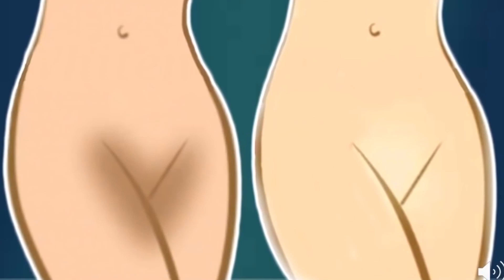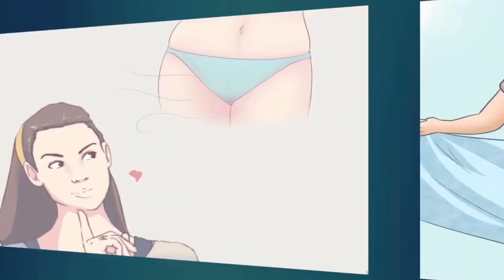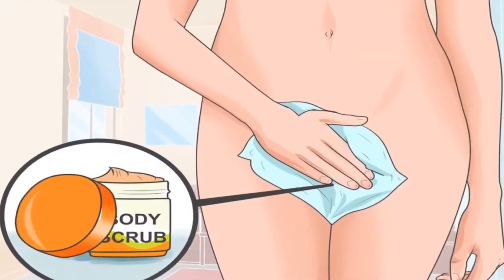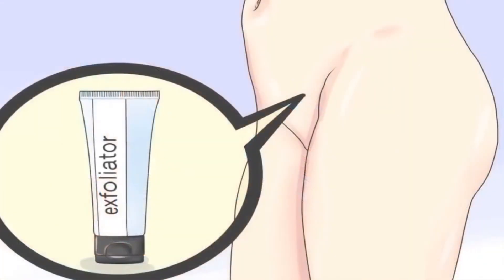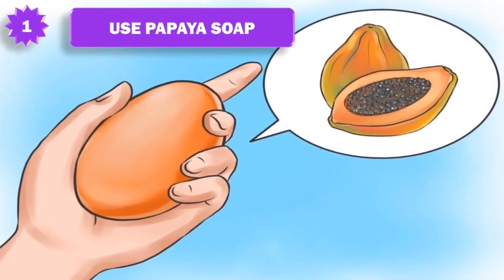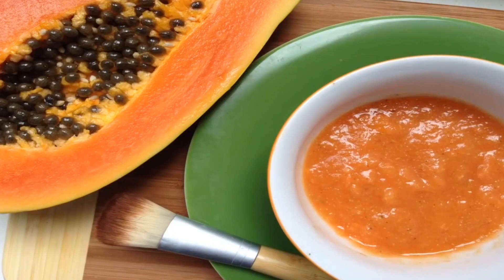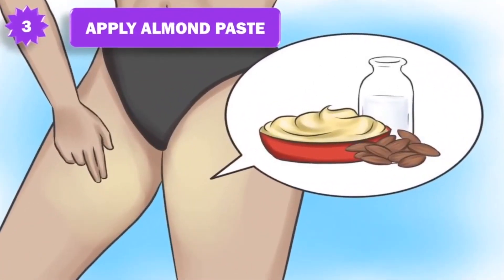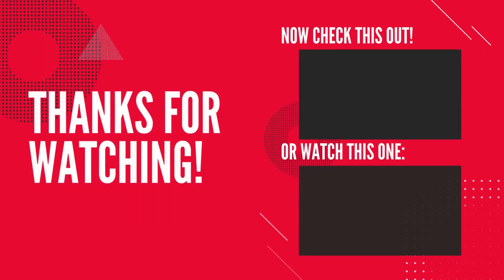How to lighten Your Private Areas in just 1 week | Top 5 to lighten Your Private Areas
1.Use Papaya Soap.
2.Use a lemon juice, yogurt mix.
3.Apply almond paste.
4.Buttermilk.
5.Orange Juice and Turmeric.

How to lighten bikini area naturally: If having an even skin-tone, is right now your main concern, this Video may be of your interest.
When it comes to our pubic-area, well, it’s private and personal and can be embarrassing to talk about, but let’s be honest. We all have one down there, so we might as well share our knowledge and help each other out.
while you can easily ignore it during the winter, when you are all covered-up in layers of clothes, the summer is a completely different story, especially for women.